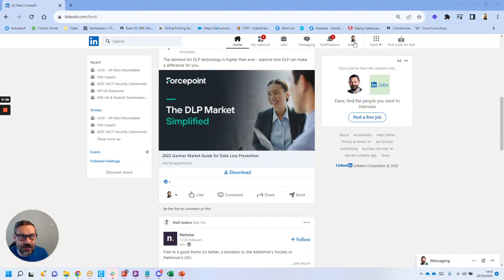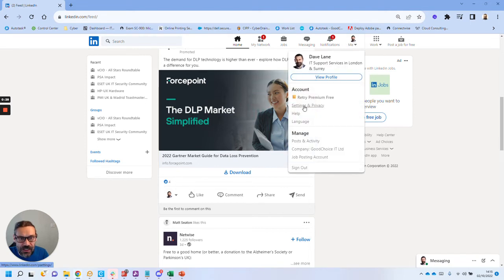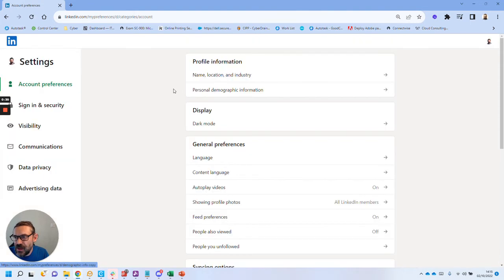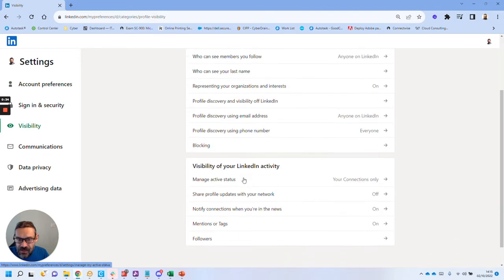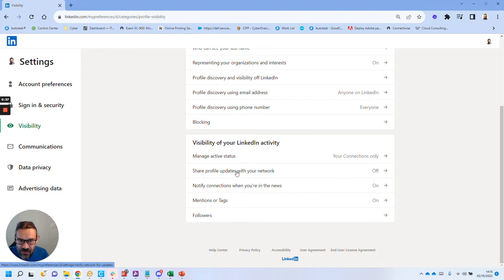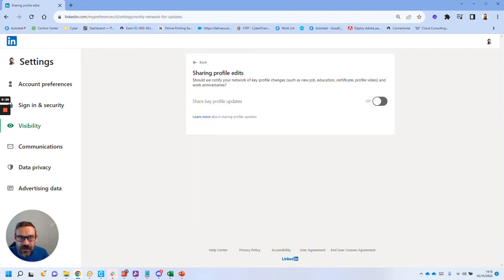How to disable LinkedIn "Congratulations on your work anniversary messages. Stop Prevent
How to disable LinkedIn  Congrats on your work anniversary messages

Sharing profile edits
Should we notify your network of key profile changes (such as new job, education, certificate, profile video) and work anniversaries?

NO!